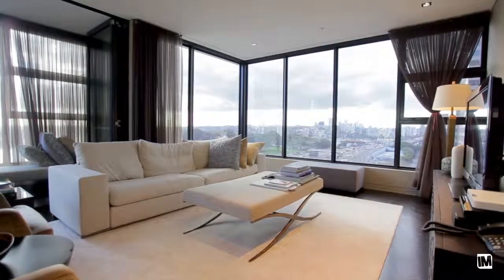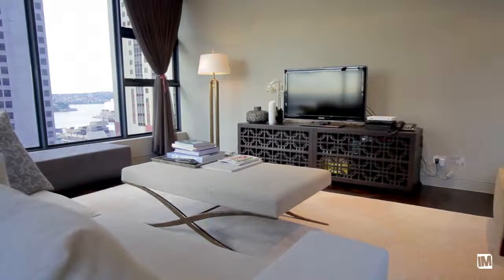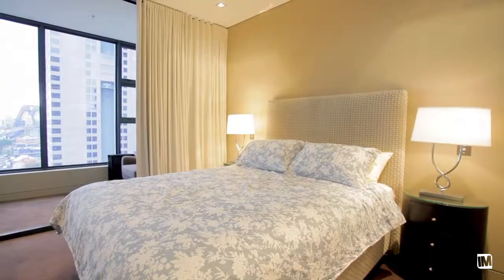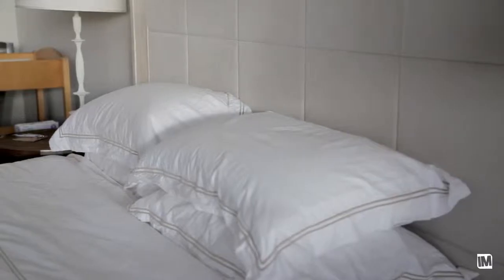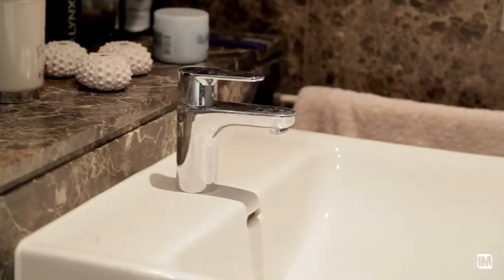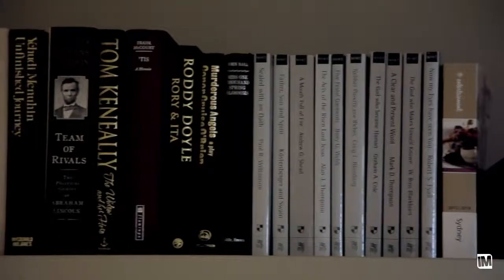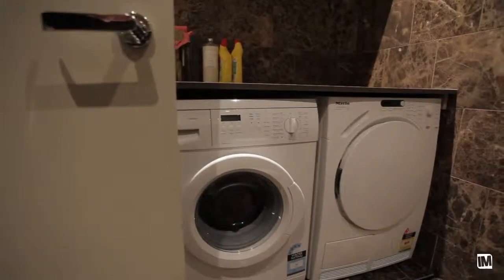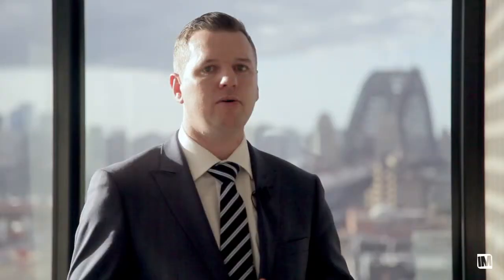17A/171 'Stamford Residences' Gloucester Street Sydney